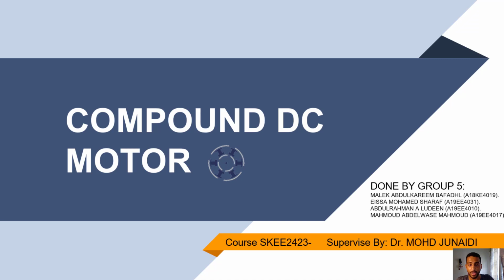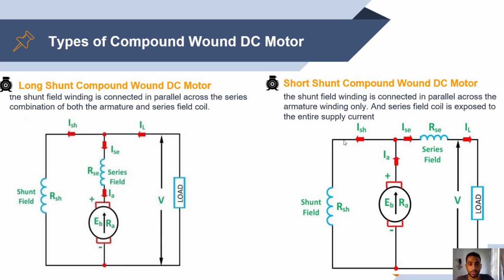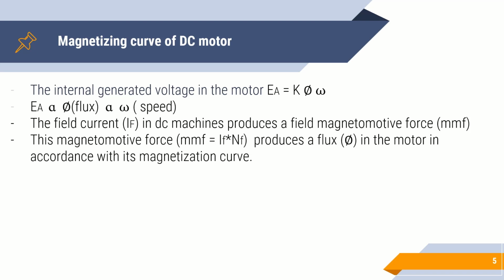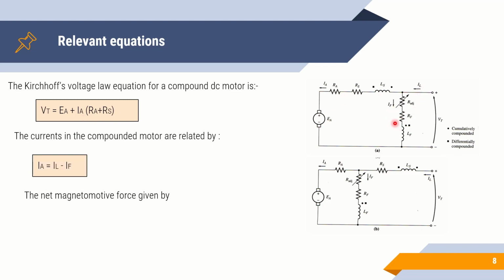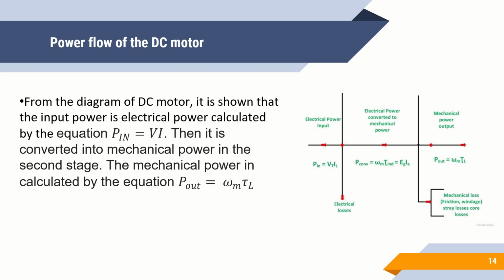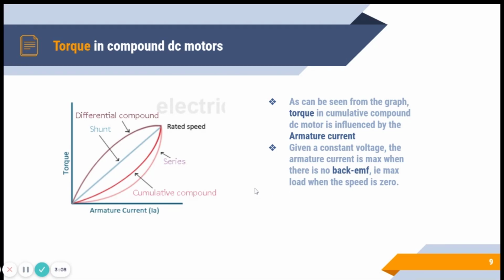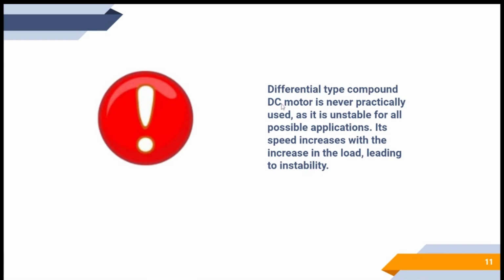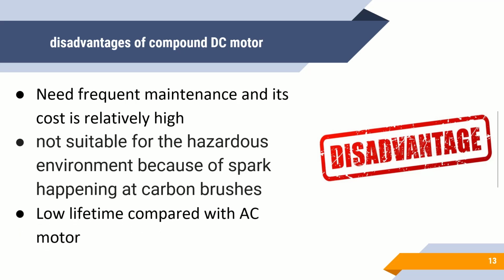Compound Dc Motor.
this video is to give a clear explanation about one of the most popular Dc motors which is the Compound Dc Motor.
the contents:
What is a compound Dc motor?
The equivalent circuit of Compound Dc motor.
Magnetizing curve.
The torque of the compound dc motor.
Relevant equations.
Power flow of the motor.
Types of application of the motor.
The advantages and disadvantages.